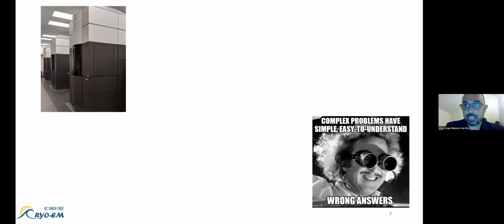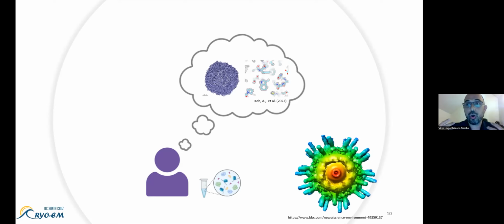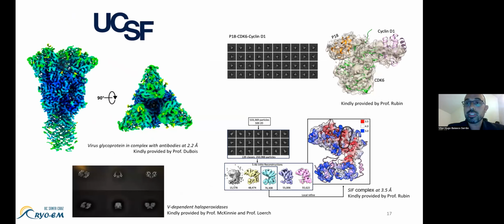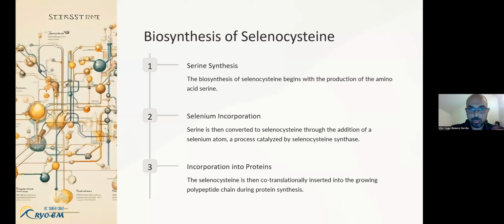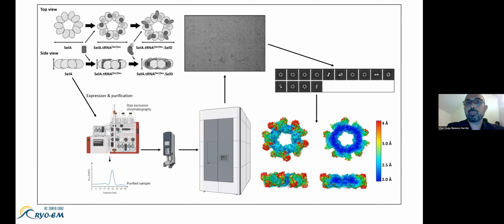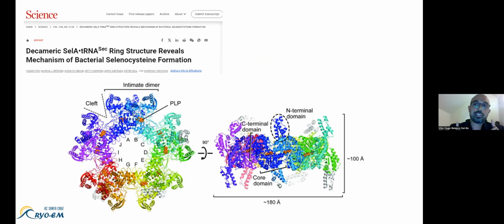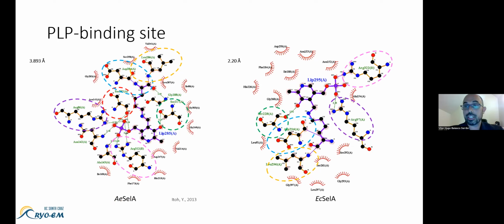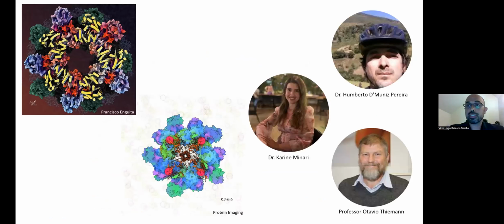May 30, 2024: Vitor Hugo Balasco Serrão, Ph.D., University of California, Santa Cruz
Building Bridges: Selenocysteine Synthase as a Model for Efficiently Managing Interactions between Researchers and National Facilities

Collaboration and engagement with National Facilities play a pivotal role in propelling scientific research and innovation forward. The integration of screening processes for cryo-electron microscopy (cryoEM) facilities with state-of-the-art instrumentation facilities is of utmost importance for ensuring the efficacy and excellence of structural biology investigations. CryoEM has emerged as a groundbreaking method for visualizing biomolecular structures at nearly atomic levels, offering unprecedented insights into biological mechanisms. The meticulous selection of samples in screening cryoEM facilities serves to uphold rigorous standards encompassing instrument performance at high-end instruments National Facilities. This commitment to excellence fosters trust and confidence within the scientific community by ensuring the reliability and reproducibility of structural data. By carefully evaluating the capabilities and proficiency of cryoEM facilities, researchers can pinpoint the platforms best suited to their unique experimental needs. This strategic approach facilitates the optimal allocation of resources and enhances the prospects of obtaining high-caliber structural insights. A recent example showcasing this collaborative synergy is the elucidation of the structure of bacterial Selenocysteine Synthase (SelA), underscoring the importance of fostering efficient relationships between researchers and National Facilities. Such partnerships not only support both ends effectively but also amplify the scientific impact by streamlining processes and maximizing outcomes.